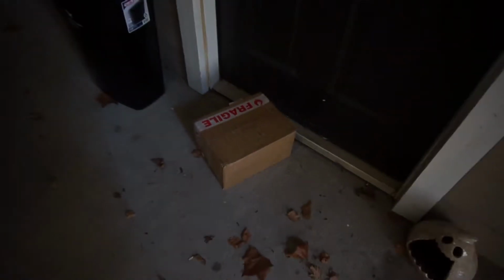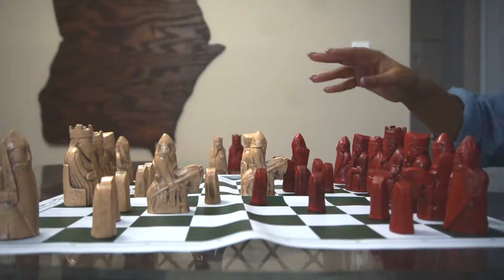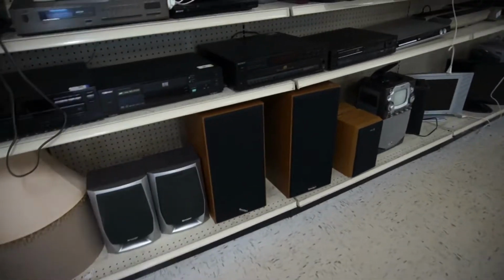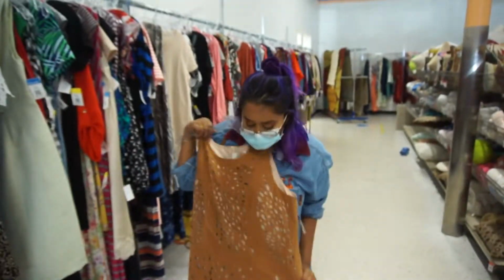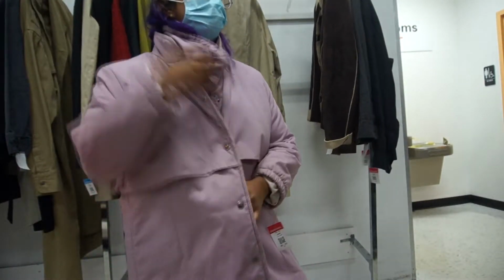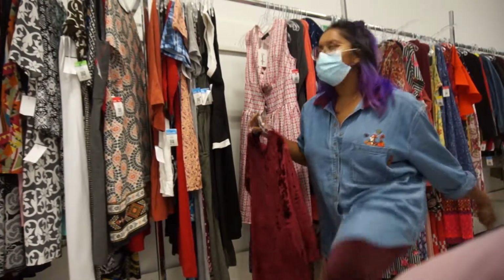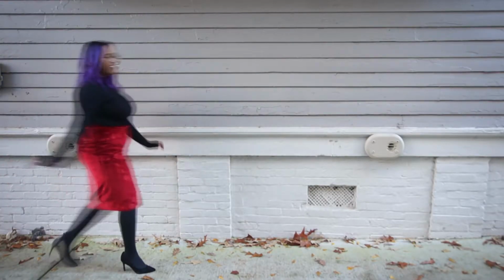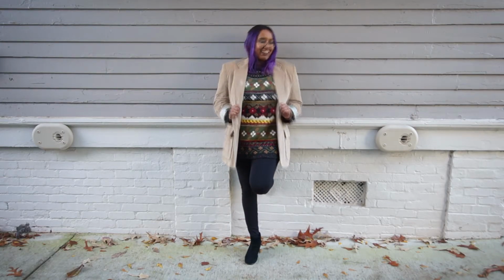Look at all these thrift treasures I found + bday present unboxing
I finally got up the nerve to upload my first youtube video. Please enjoy!